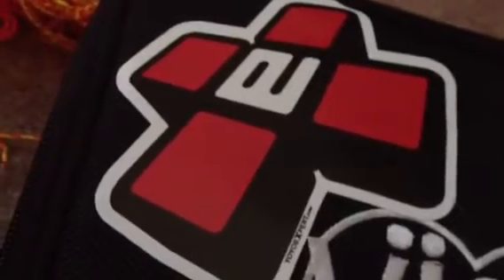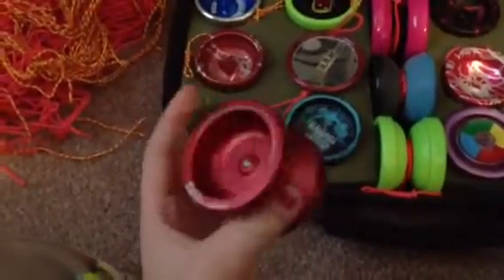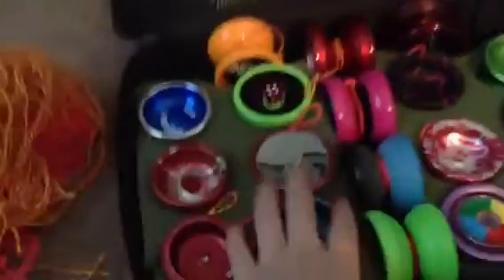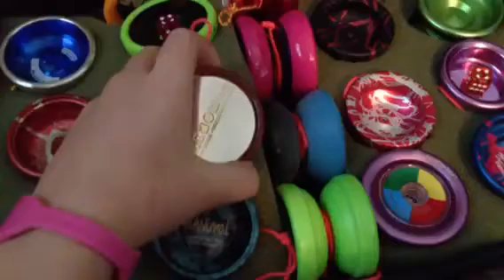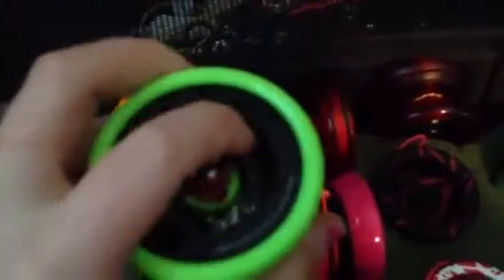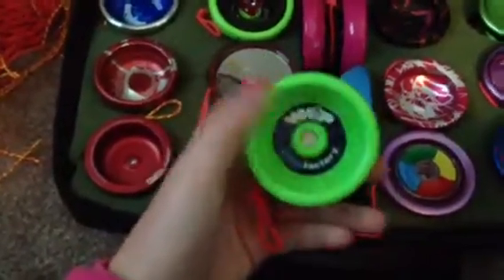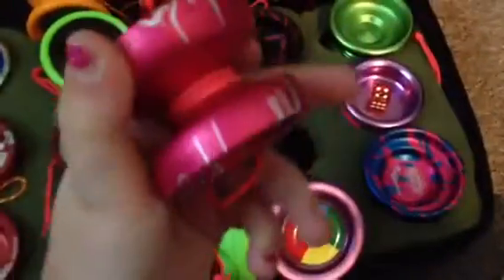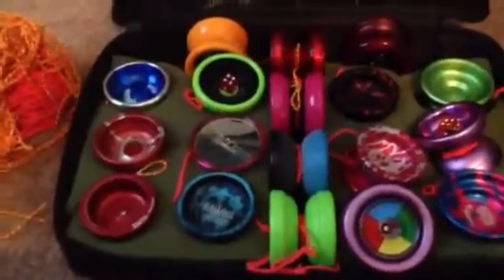Yoyo collection 2/8/12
My yoyos sub plz